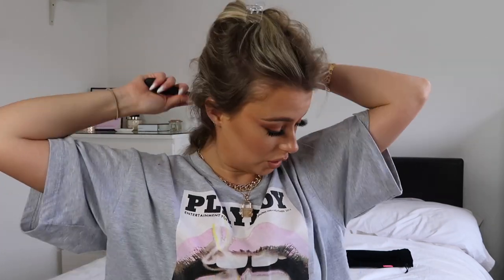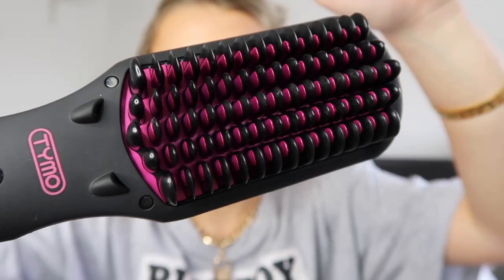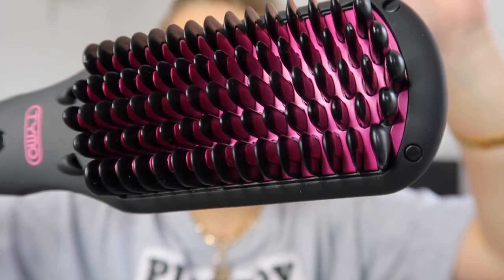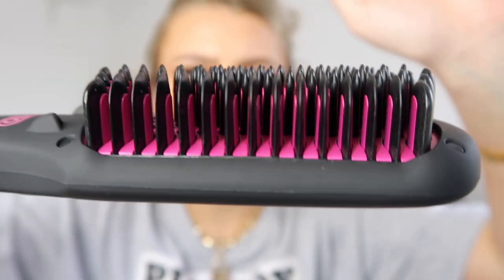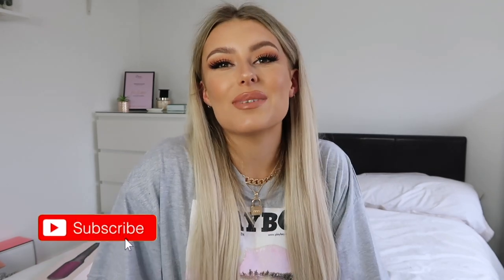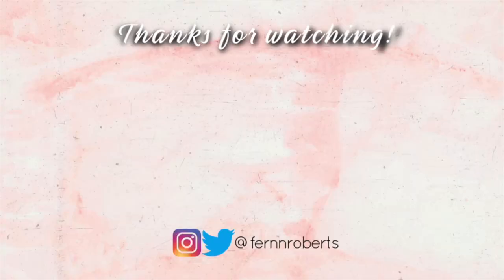WORLDS BEST HAIR STRAIGHTENING BRUSH?? TYMO REVIEW | Fern Roberts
I hope you guys are staying home and are all well during this weird ass time right now!! Fingers crossed we all come out of isolation with a glow up and a positive and happy mindset! xx

Thank you to TYMO for sponsoring today's video and allowing me to create honest content!! I really hope you guys enjoyed this video, let me know your thoughts! xx